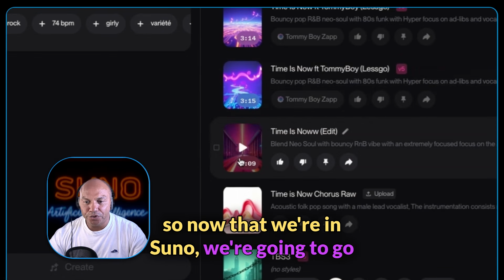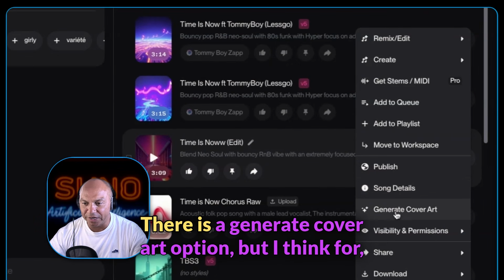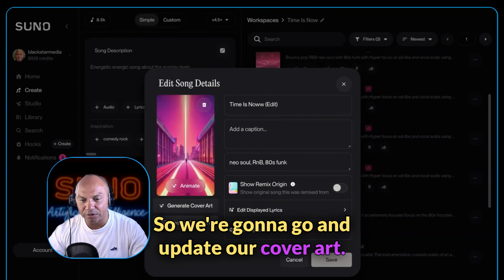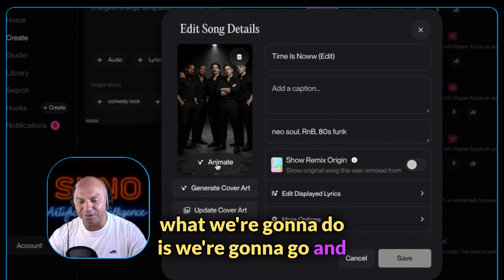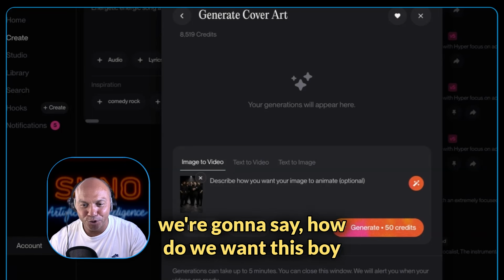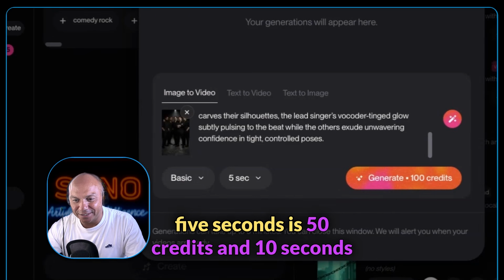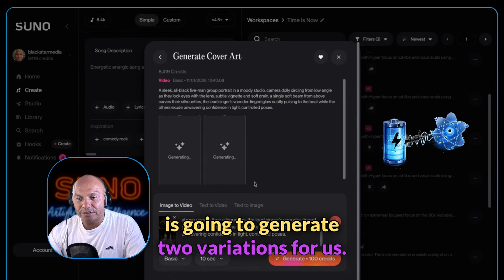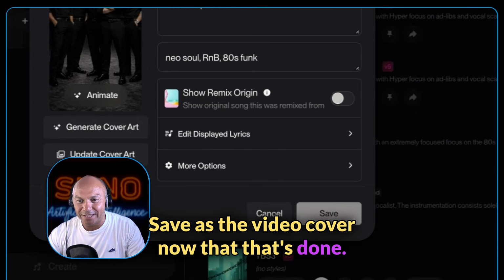GAME CHANGER: Suno makes VISUALS!!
After creating a 10-song album in **Suno AI** with a consistent vocal persona, the next critical step is building a **visual identity** that makes your AI artist look intentional and professional. This Suno tutorial shows how to update album artwork, animate cover art inside Suno, and publish AI music with visuals that match your sound. Learn how to create consistent artist branding, share music across social media, and turn finished Suno songs into content instantly. If your AI music sounds great but your visuals feel inconsistent, this video explains how to use Suno’s visual tools to complete your AI music branding workflow.

Most creators skip this step 👇
• Creating a visual identity for your AI artist
• Animating album artwork inside Suno
• Turning songs into instant social media content

In this video, you’ll learn the exact workflow:
• Create consistent artist artwork using ChatGPT
• Upload custom album art into Suno
• Animate cover art (5s vs 10s explained)
• Choose between multiple animation variations
• Publish songs so visuals play automatically
• Share music directly to Facebook
• 🔥 Hot tip: Post immediately after finishing a song
• 🔥 Hot tip #2: Share directly to TikTok using the Suno mobile app

Don’t let your music sit unused.
Turn every song and album into visual content the moment it’s finished.

This is **Suno Simplified**.

⏱ **Chapters / Timestamps**
00:00 Why Suno albums need a visual identity
00:28 Building a 10-song album from one persona
01:10 Why consistency makes AI music feel real
01:55 Creating artist artwork in ChatGPT
02:45 Uploading custom cover art in Suno
03:50 Finding Song Details and updating artwork
05:05 Animating album artwork in Suno
06:20 Letting Suno rewrite the animation prompt
07:10 5s vs 10s animations explained
08:20 Choosing animation variations
09:05 Saving the animated video cover
09:45 Publishing your song
10:30 Sharing directly to Facebook
11:20 Hot tip: Post immediately
12:05 Hot tip: Share to TikTok (mobile app)
12:45 Final workflow recap

After creating a 10-song album with consistent vocal identity, the next step is building the visual aesthetic for your artist. This tutorial simplifies music branding by covering how to update album art, share music across social media, and publish your songs. Learn how to use graphic design within Suno to give your music a complete visual identity.